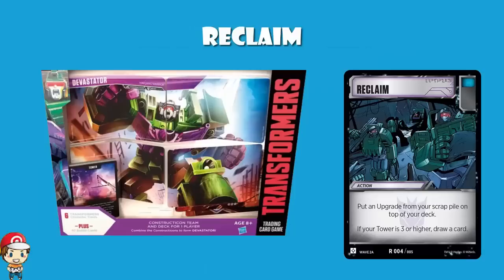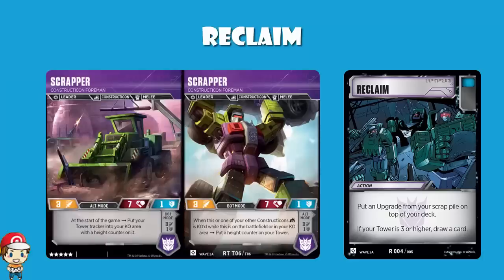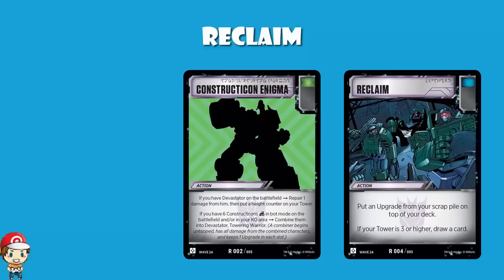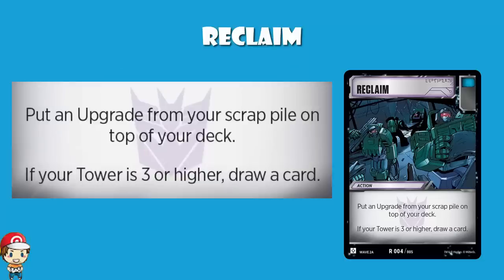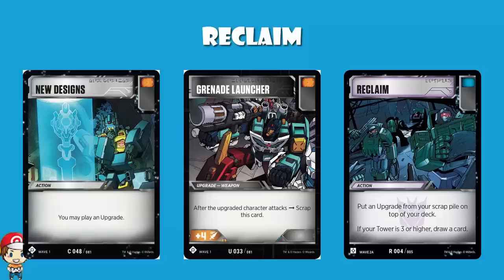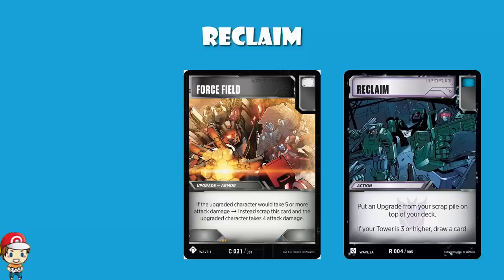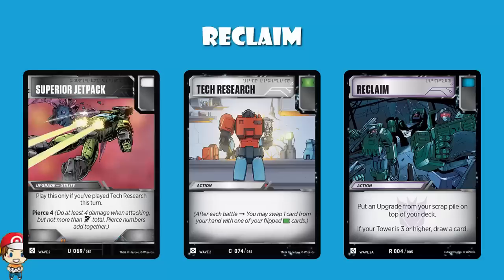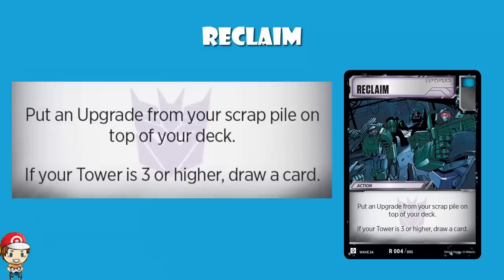EXCLUSIVE REVEAL! New Devastator Deck Transformers TCG Card: Reclaim!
The Devastator deck is out at the end of the month and I am lucky enough to have the exclusive reveal of the rather exciting card: Reclaim. It gets upgrades back! Come see!